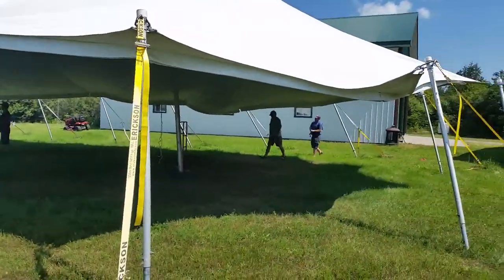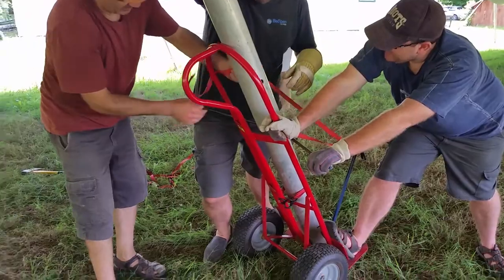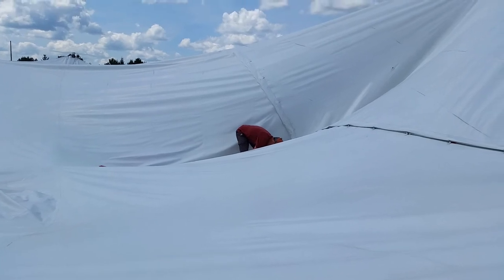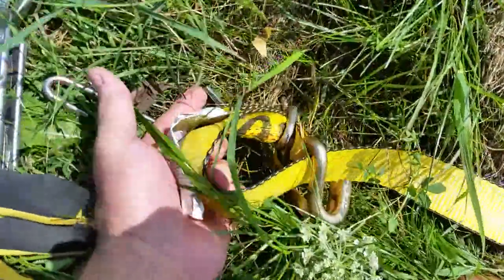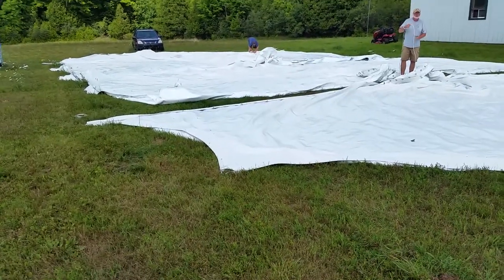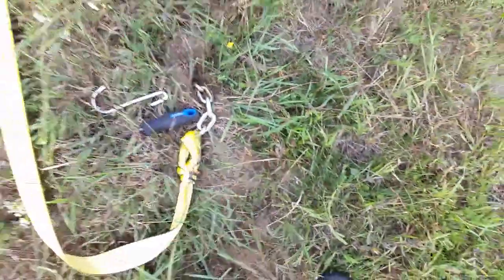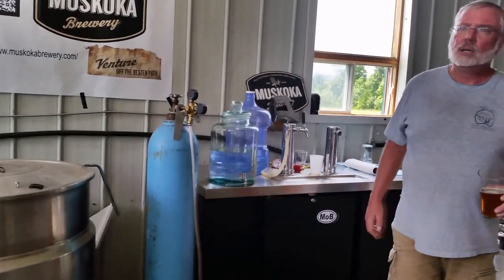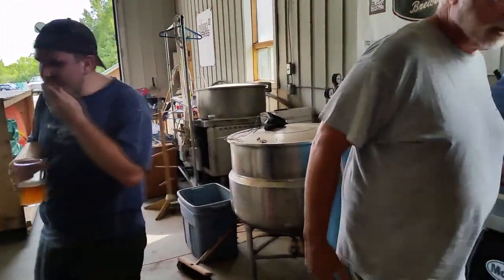Taking Down the Tent from Big Strange Brew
The first Big Strange Brew was in my back yard in 2002.  It has since become pretty enormous and we now hold it at a guy's acreage outside of Ottawa.